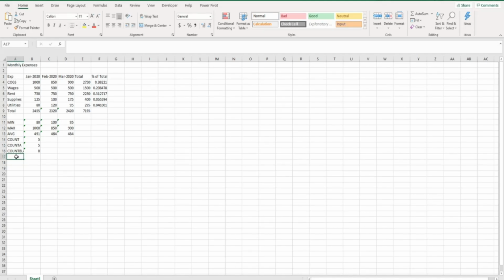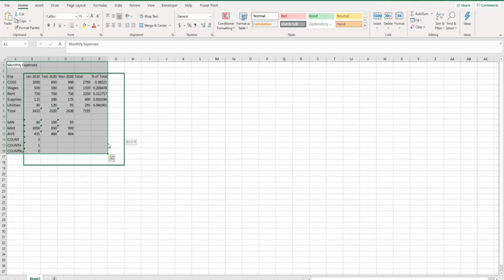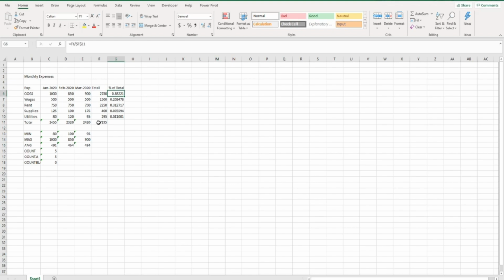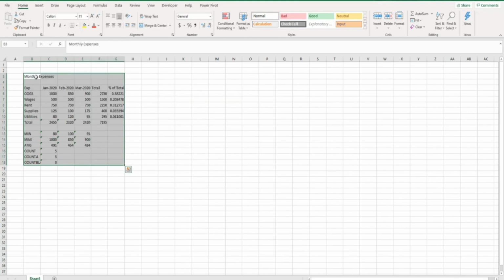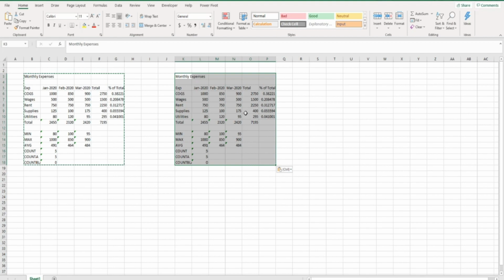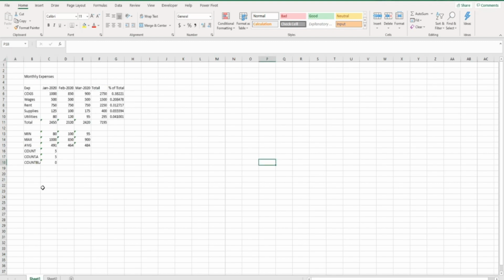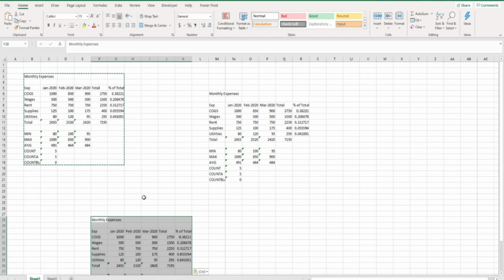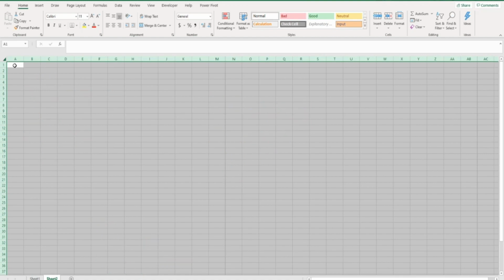What are the different methods for moving and copying data in Excel?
In this simple tutorial from PaperKnowledge, learn the essential techniques for moving and copying data in Excel. Discover how to efficiently transfer data from one location to another while preserving its original format. Whether you need to reorganize your spreadsheet or duplicate important information, these step-by-step instructions will make data manipulation a breeze. Elevate your Excel skills and enhance your productivity with the power of moving and copying data!